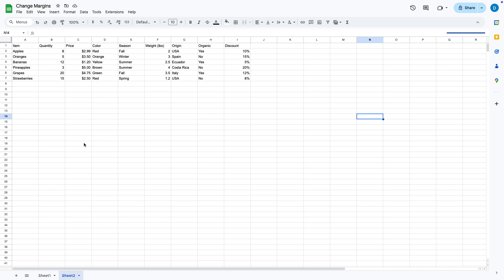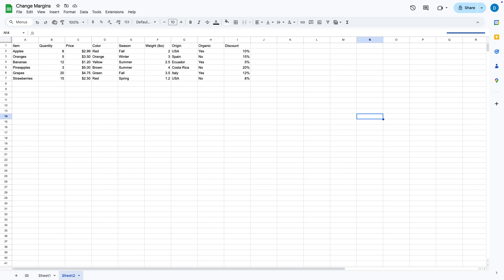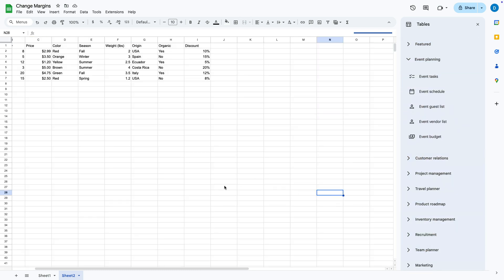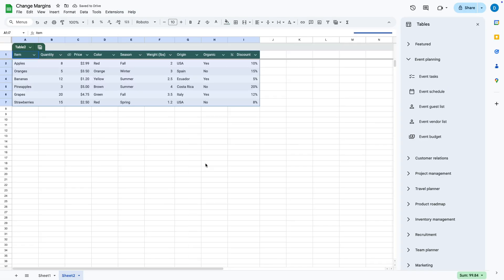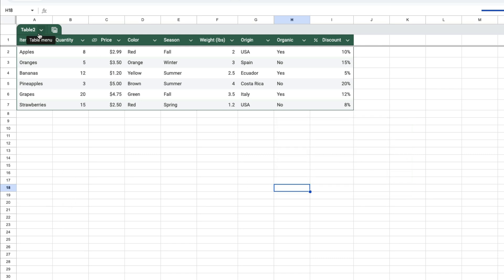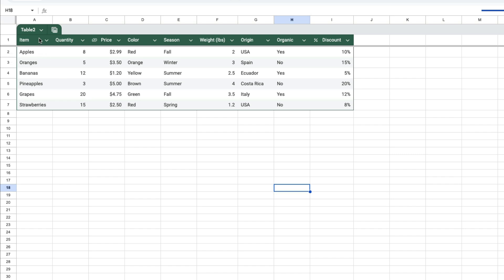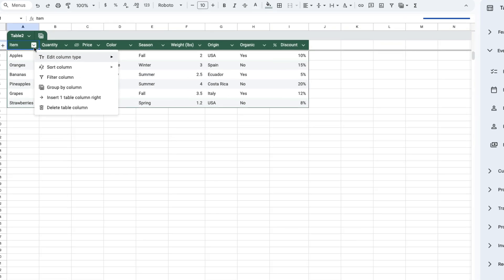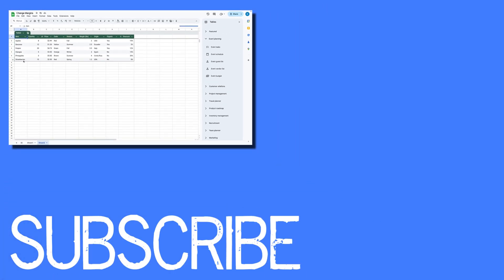How to Create a Table in Google Sheets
In this video, I’ll show you how to use the “Create a Table” feature in Google Sheets, making it easier to organize, filter, and format your data like a pro! We’ll go over how to select your data range, apply table formatting, and make it visually appealing for better data analysis. Whether you’re tracking expenses, creating a project plan, or simply organizing information, creating a table can simplify your spreadsheet workflow.